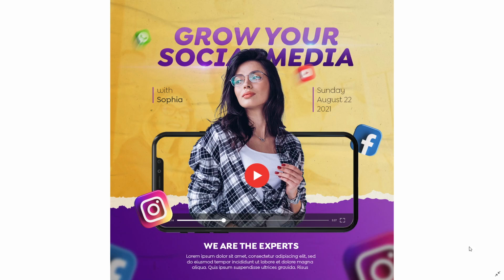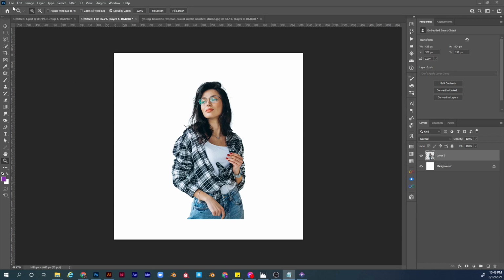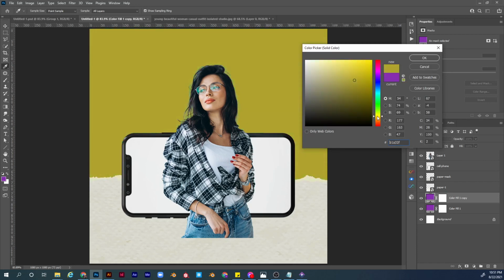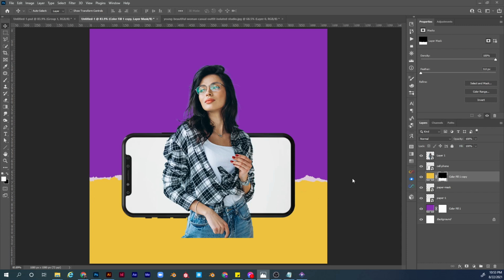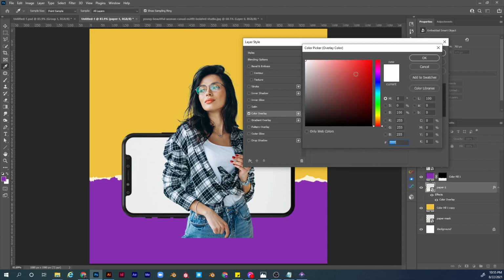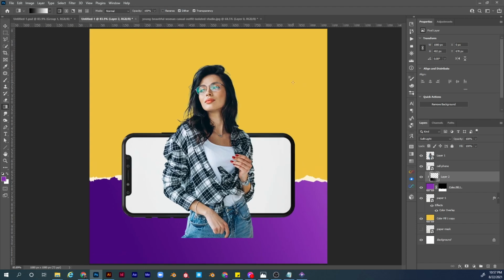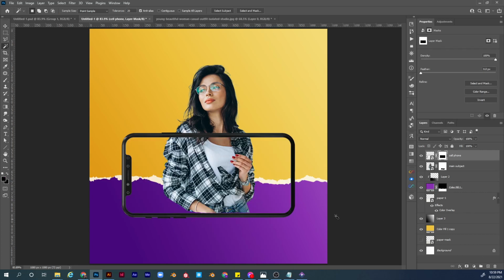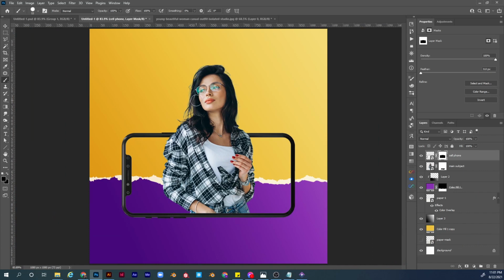Social Media Design | PHOTOSHOP TUTORIAL part 1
hi what is up every body welcome to my YouTube channel, the channel u need to learn all the professional work flow, today we are learning how to design this Instagram social media visual

quick introduction for those who don't know me, my name is said hassan, senior graphics designer, and this channel is dedicated for the beginners and med weight designers to learn all the professional work flows and techniques that are used by professionals in the industry in every day work and help you creating your awesome portfolio to get your first job, so i thought to share the techniques i have learned over the years, all that said and without further a due lets start our lesson for today,